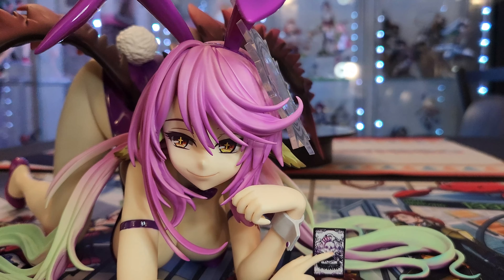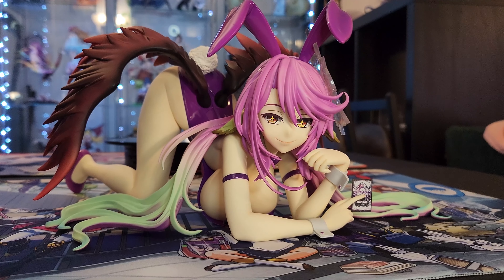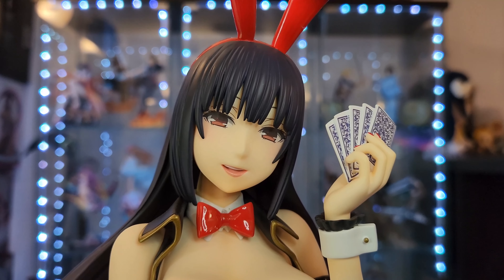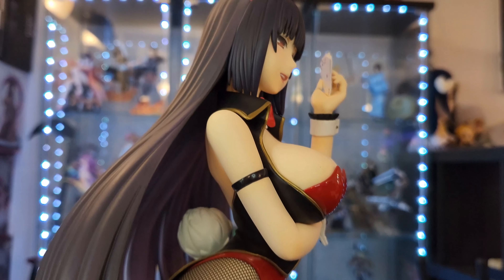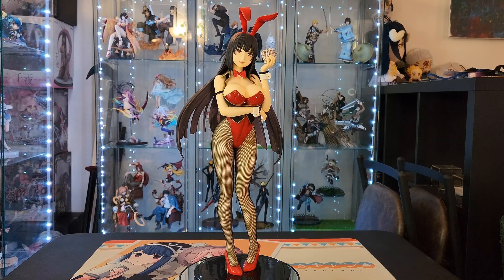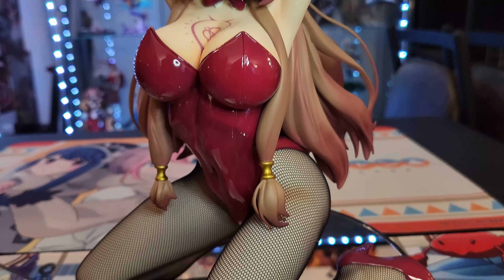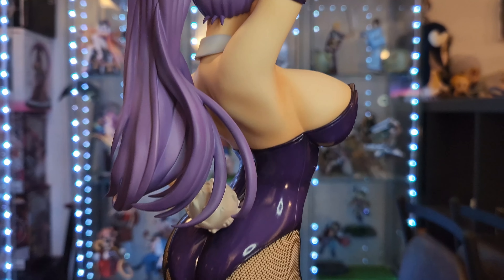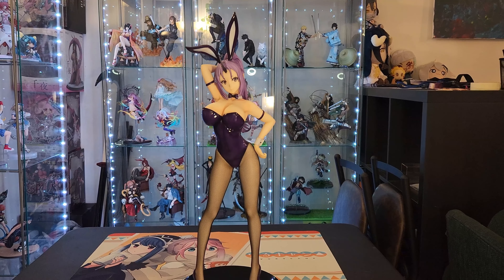Our 1/4 Bunny Figure Collection! (FREEing & BINDing)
Hey everyone thanks for watching this video, we've been excited to bring this to you guys for a while now but we just got 2 more figures in to round things off, hope you enjoy.

0:00 Intro
2:41 Jibril Great War Edition
4:23 Yumeko Jabami
6:36 Raphtalia
8:58 Taiga Aisaka
11:40 Shion
14:04 Kirara Akutsu
16:51 Rambling About More Bunnies Lol